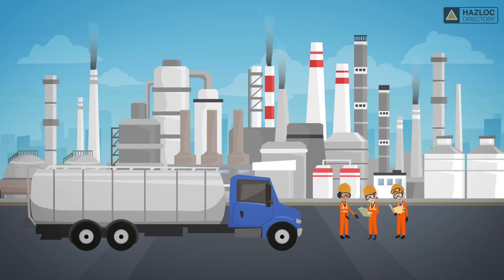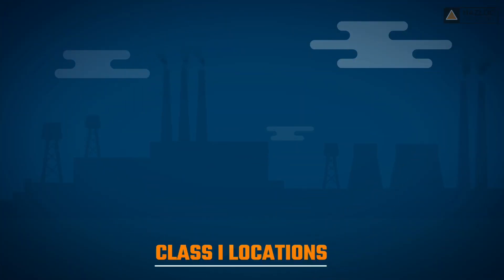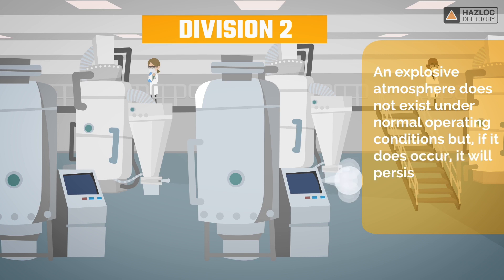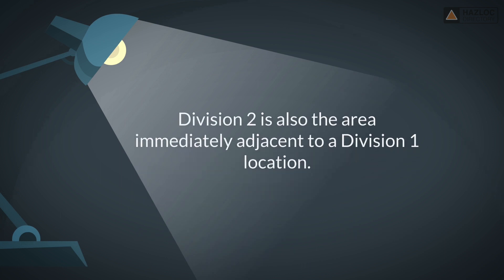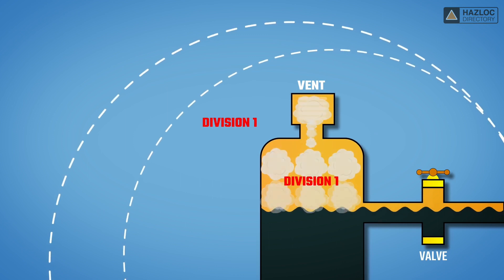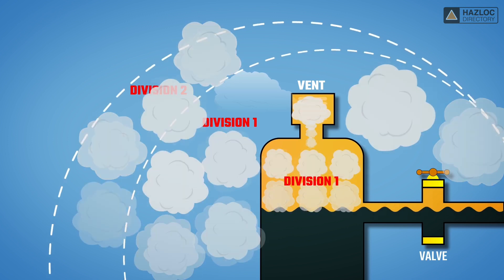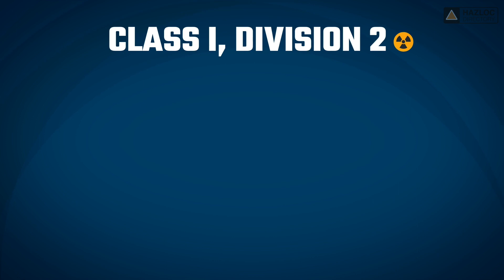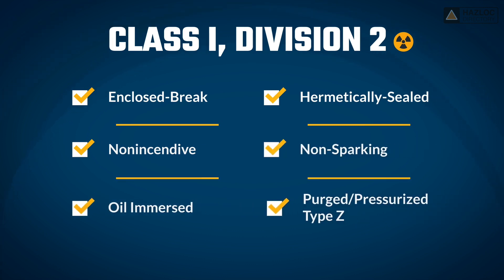Hazardous Locations - Class I, Division 2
Hazardous locations are classified in North America, using two different classification systems: the Class-division and the Zone system.  It is important to know how they differ. This animation focuses on Class 1 Division 2.

Class 1 means that the location contains flammable gases, flammable liquid-produced vapours, or combustible liquid produced vapours.

Division 2 means a location where an explosive atmosphere does not exist under normal operating conditions but, if it does occur, it will persist for a short period only. A Division 2 area might be created during repair or maintenance activities, accidental rupture of a vessel or container or failure of a ventilating system. Division 2 is also the area immediately adjacent to a Division 1 location.

If you are a product designer, or a buyer, and need an electrical device that has been certified for Class I Division 2, the Hazloc Directory website can help!

Hazloc Directory is the world's most trusted source of information about hazardous location products & manufacturers.